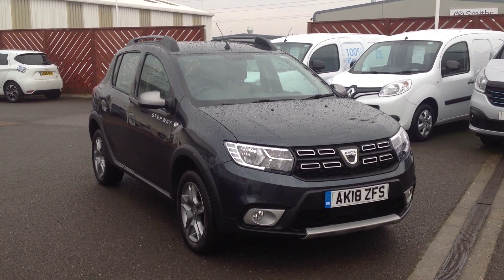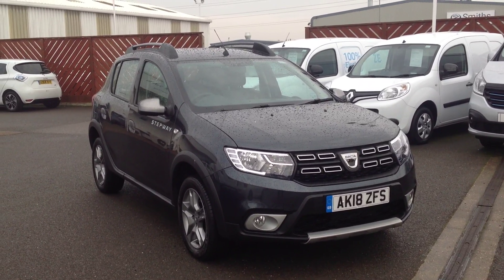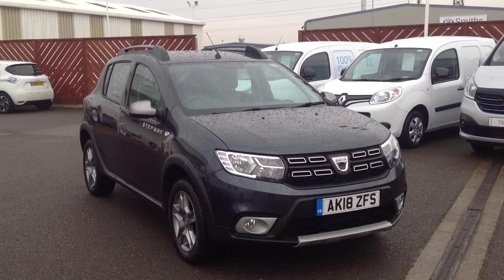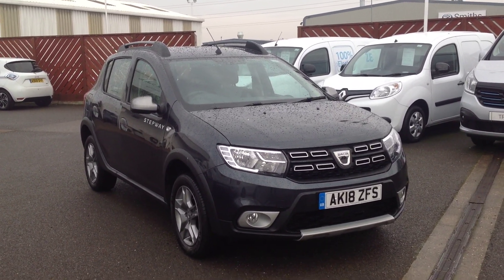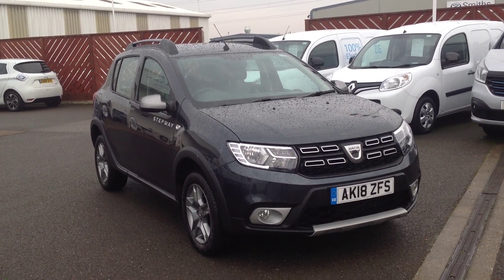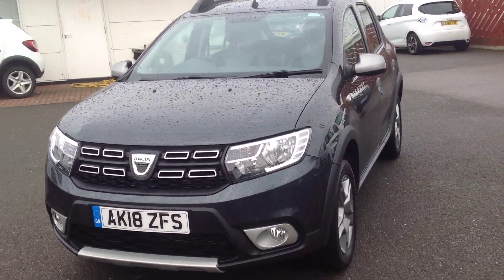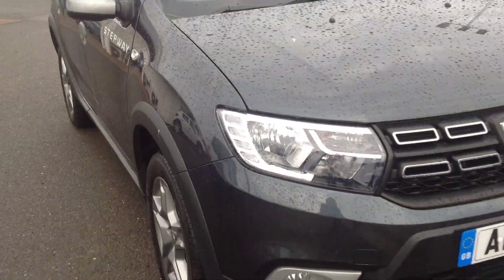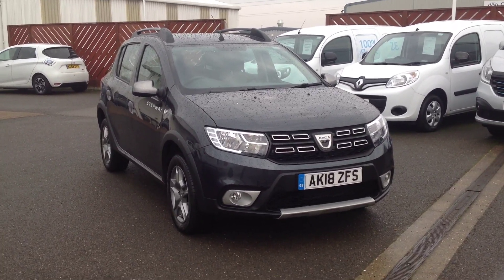2018 Dacia Sandero Stepway 0.9tce 90 comfort